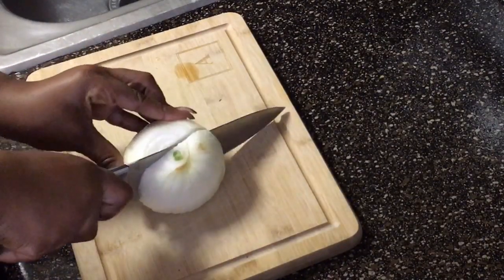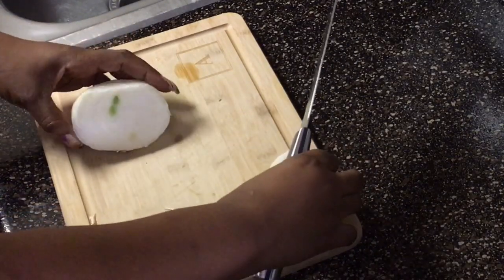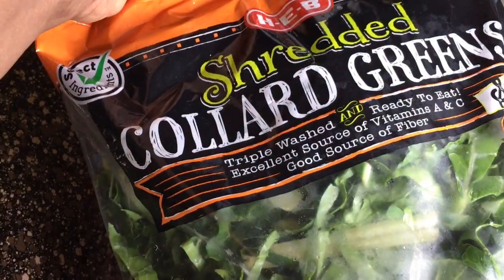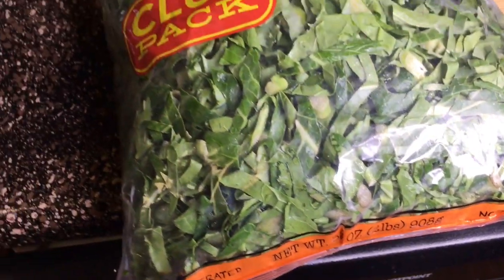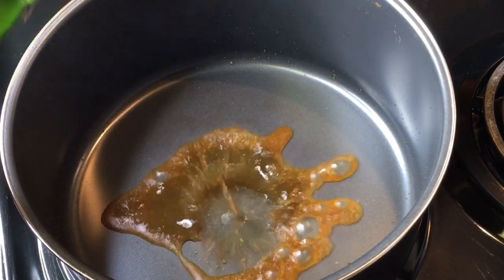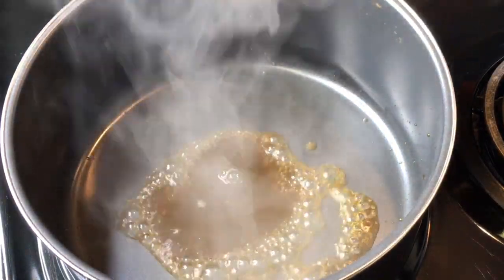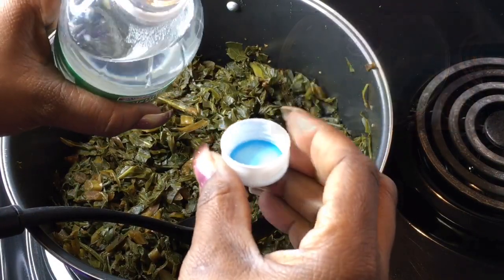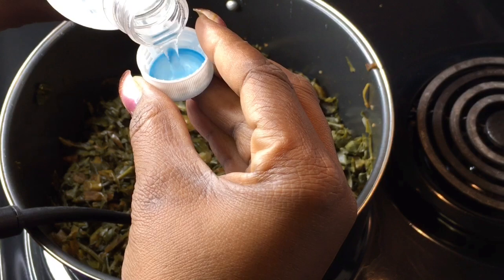SMOKED MEATLESS COLLARD GREENS| WHOLE FOOD PLANT BASED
Hello and Welcome to Shanette for Life

My channel is about my life as a whole. Currently I am on a lifestyle change; Whole Food Plant Based. So the majority of my content will be about the change and why I decided to go this route, and the struggles in my day to day life.

My Channel's Focus:
Whole Food Plant Based lifestyle transformation
Food Prep
Easy Plant Based meals
Grocery Hauls
Motivational Live streams
Workout routines
Daily Struggles
Weekly weigh in

**If you would like to donate for a request or to support help improve my channel, you can